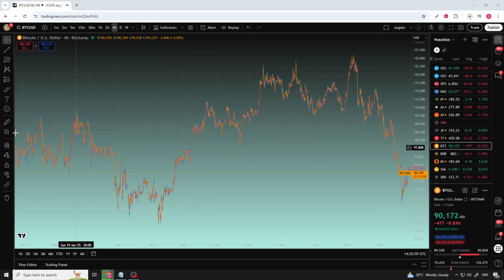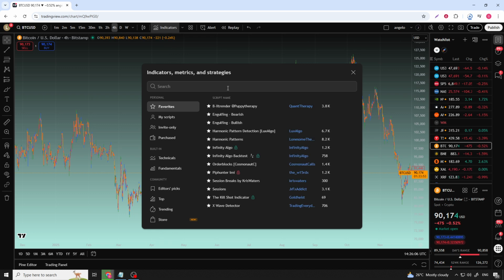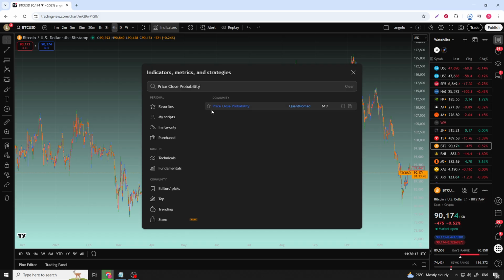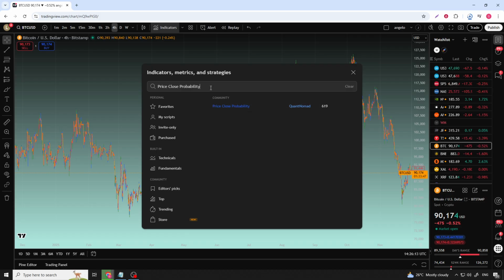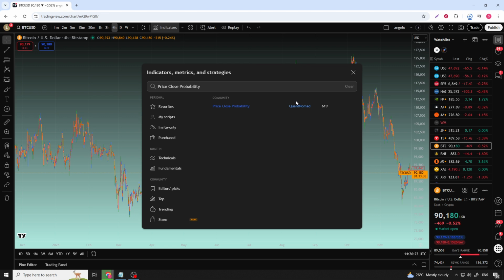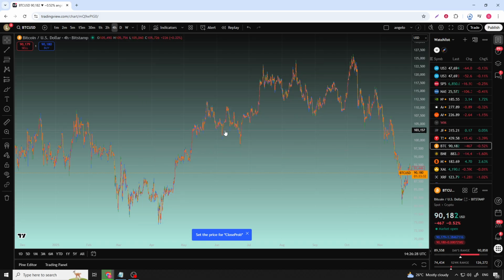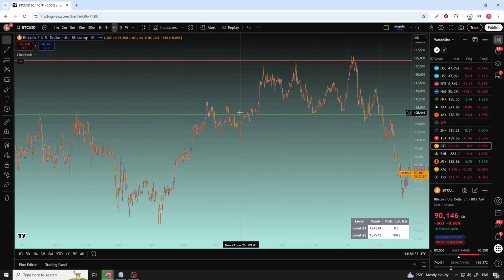How To Add Price Close Probability In Tradingview Pro (Quick And Easy Guide)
Enhance your trading strategy with this step-by-step guide on How To Add Price Close Probability in TradingView Pro. Learn how to visualize the probability of price closing above or below key levels, helping you make more informed entry and exit decisions. Perfect for traders looking to combine statistical insights with technical analysis for smarter trading.

In this tutorial, you’ll learn how Price Close Probability works, how to set key levels, and how to use it to identify high-probability trades, manage risk, and confirm market trends. Ideal for beginners and advanced traders seeking an edge with probability-based analysis.